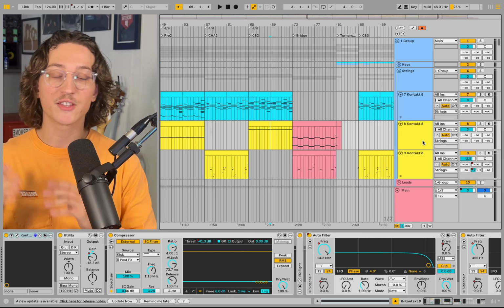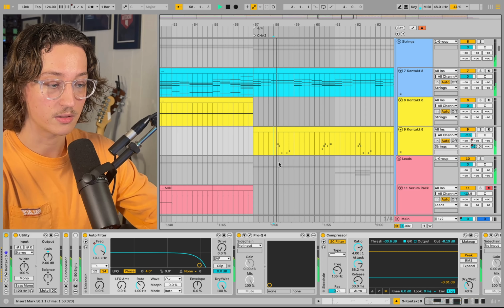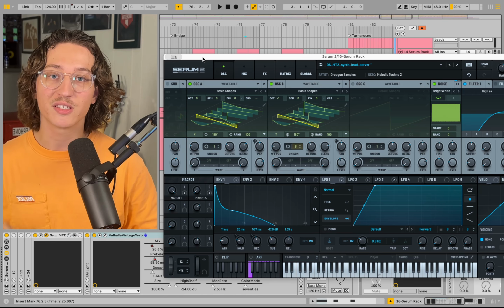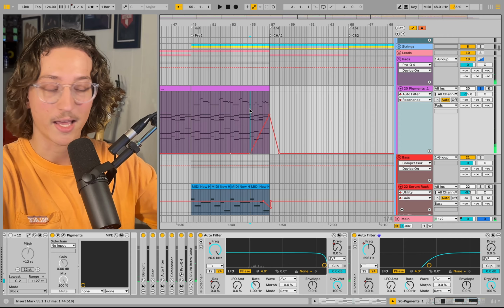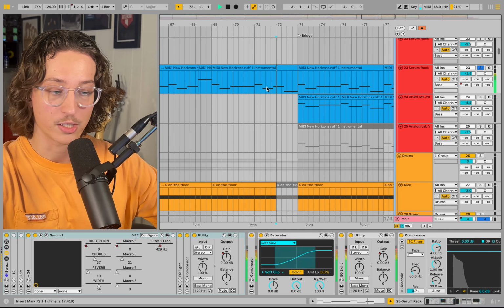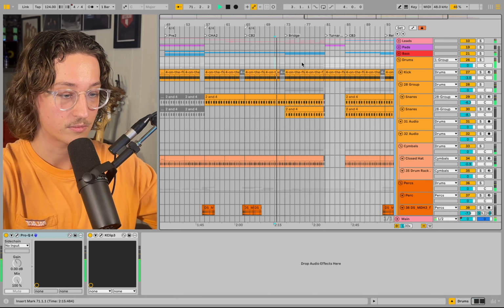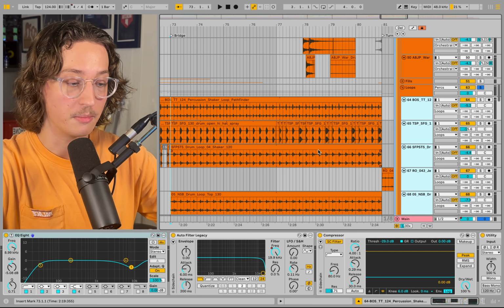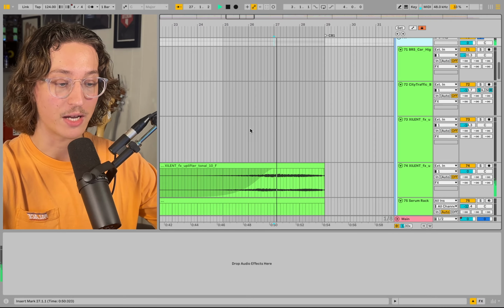how i produced this stutter house track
LINKS:
Remote electronic music production for solo artists⬇️🎙

Chapters:
00:00 In this video...
00:22 How this song came together
01:31 Strings
03:11 Lead Synths
06:04 Synth Pad and Piano
09:08 Bass
12:19 Drums
15:50 FX
20:00 Vocals